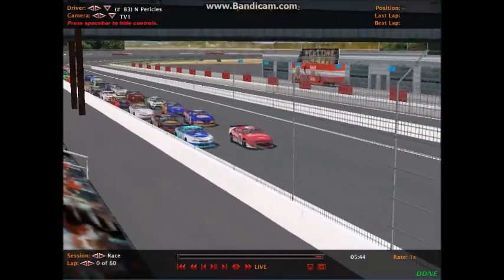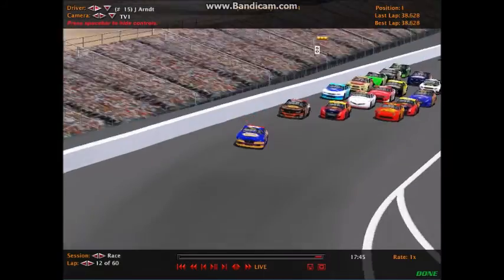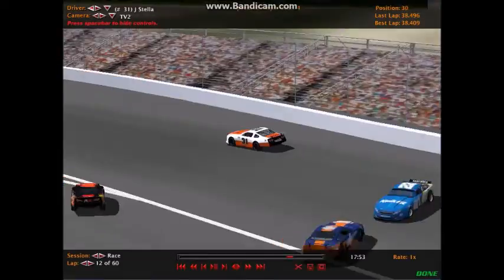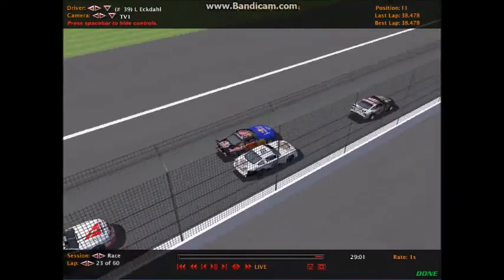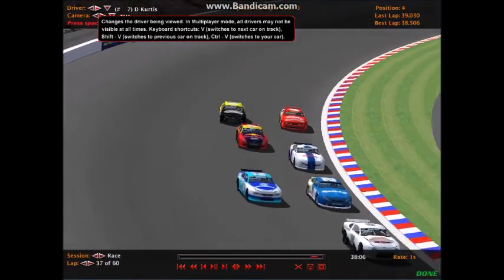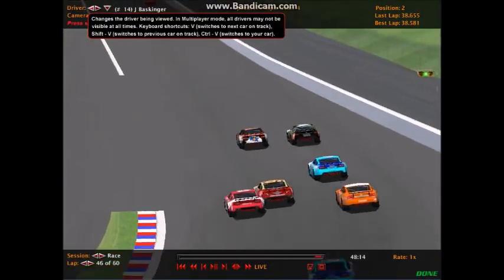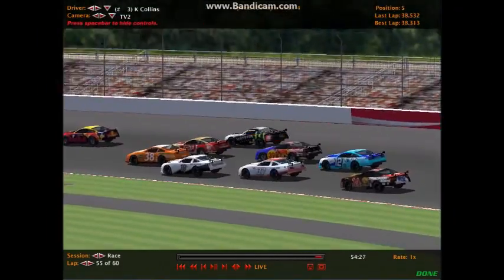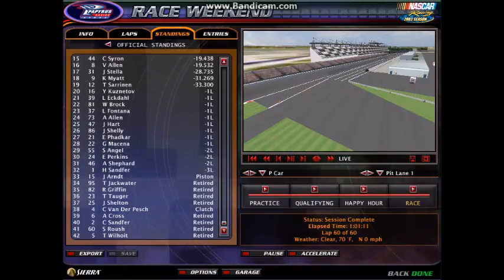Season 21 ARCSOA Elite Series Round 7 of Germany @ Eurospeedway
ARCSOA takes on Eurospeedway!